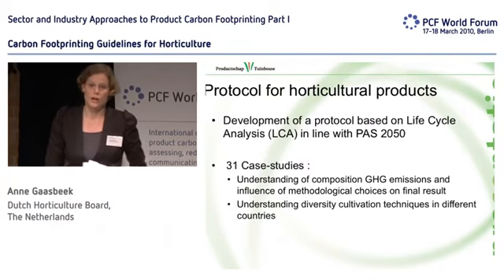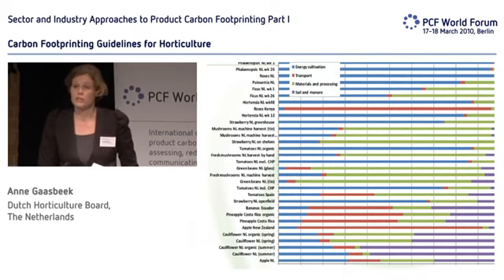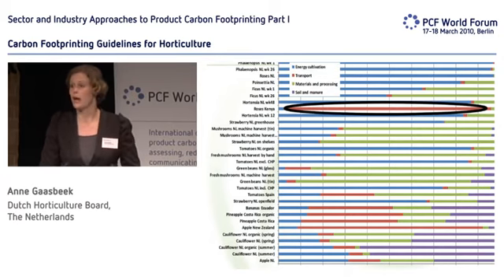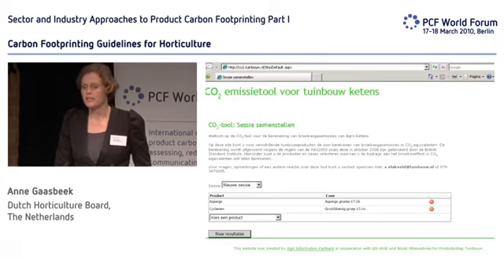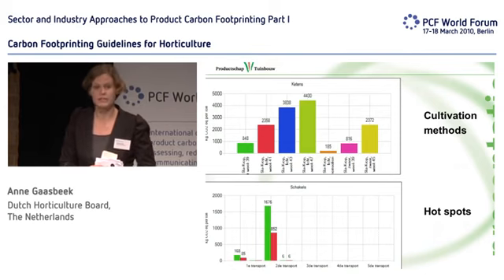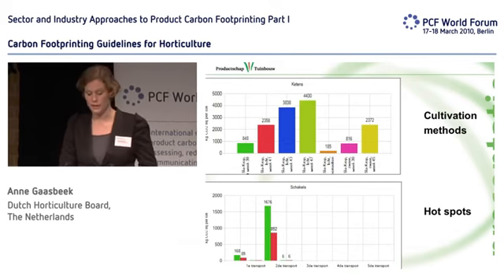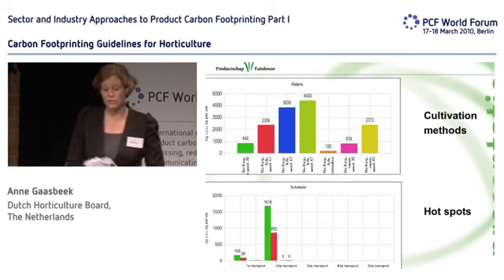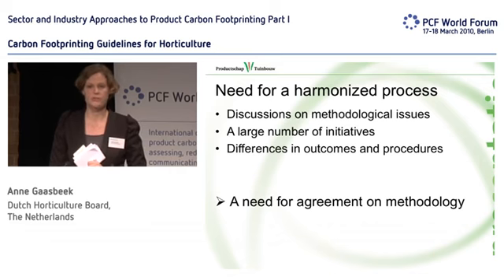ANNE GAASBEEK, CARBON FOOTPRINTING GUIDELINES FOR HORTICULTURE, 3TH PCF WORLD SUMMIT